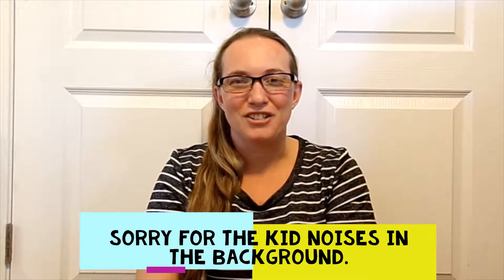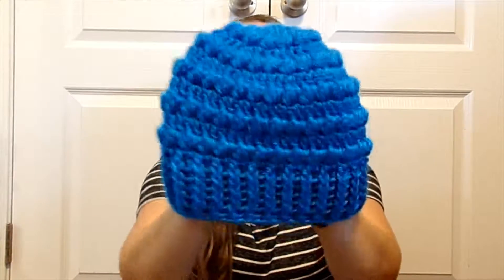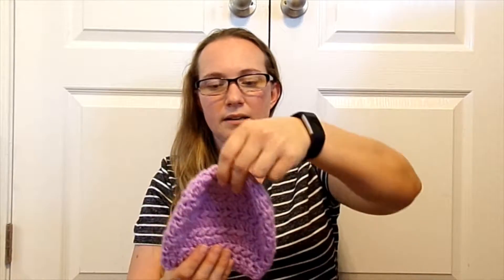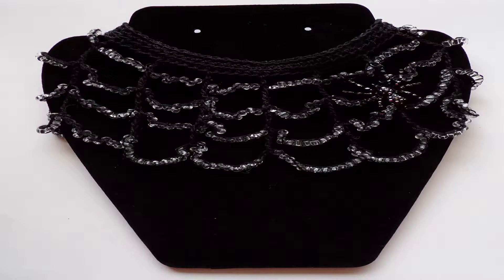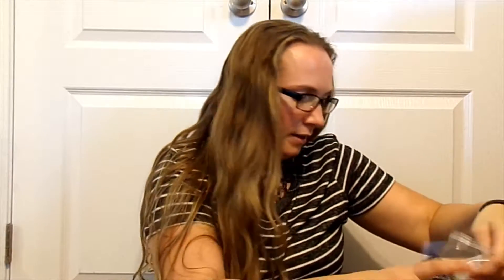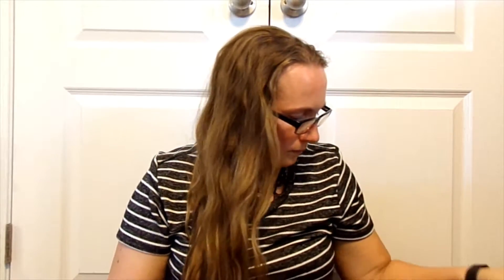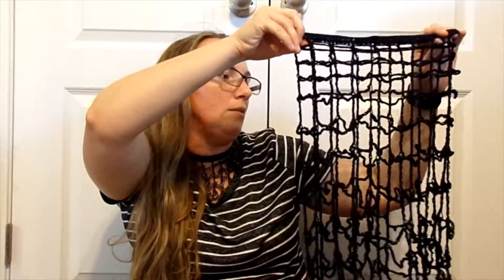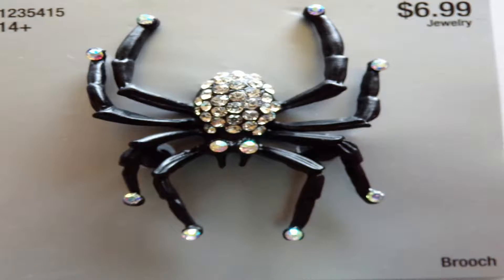Happy Mail #2 Crochet Spider Halloween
Shown on this video:
Pumpkin Messy Bun Beanie
Blue Puff Stitch Beanie
Cream Puff Stitch pom pom beanie
Lavender Premee/18" Doll Beanie
Lavendar Infant Beanie
Crocheted Spider Web choker
Black Velvet neck form
Glass Beaded Spider Web poncho
Glass Beaded Spider Web Shawlett
Crochet Spider Web poncho
Copper, Bronze, Silver, Dark grey small spiders
Copper, Bronze, Silver, Dark grey medium spiders
Large jeweled Spiders
Jumbo jeweled spiders

Nazara's Fine Crafts Etsy Store